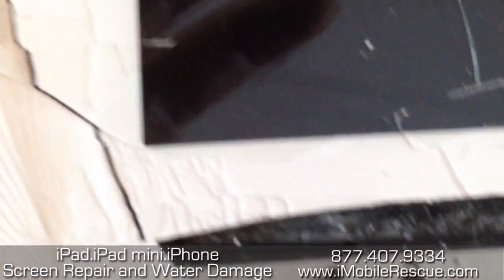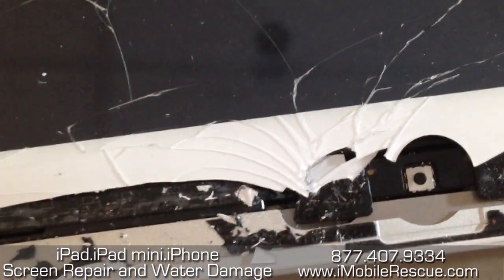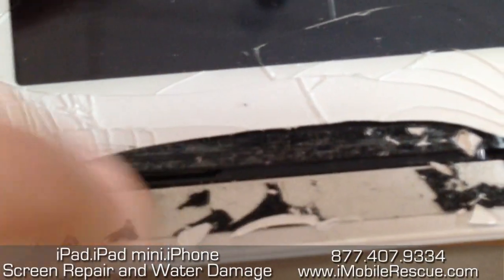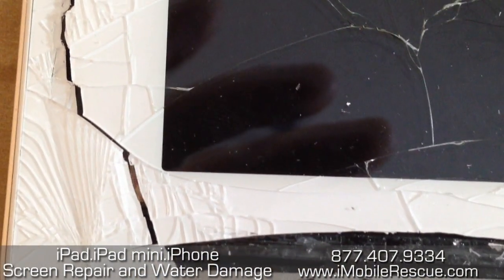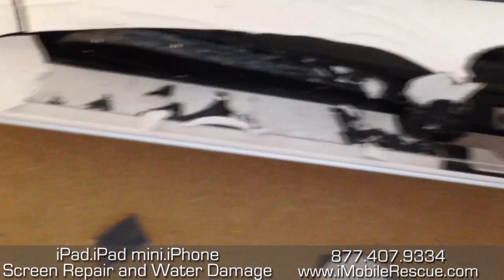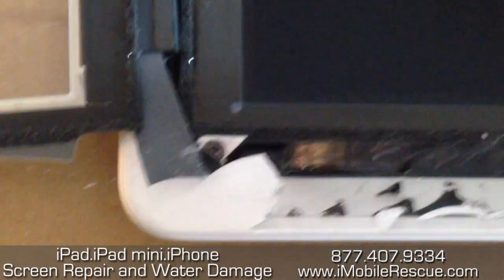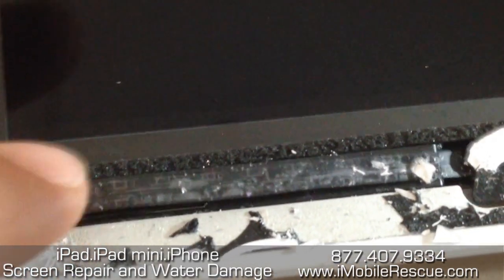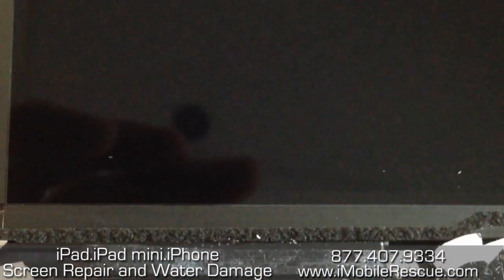iPad 4 Home Flex Cable! How Not To Cut It - Screen Replacement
- The home flex cable on the iPad 4 is incredibly easy to cut. Replacing it is a task! Here's how to gently and carefully remove the digitizer during a screen replacement without cutting the flex cable.